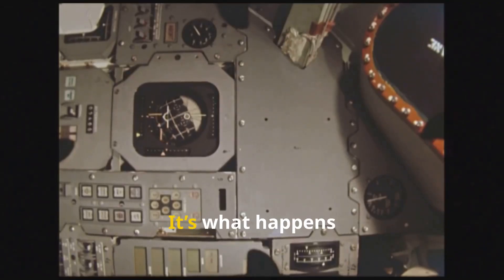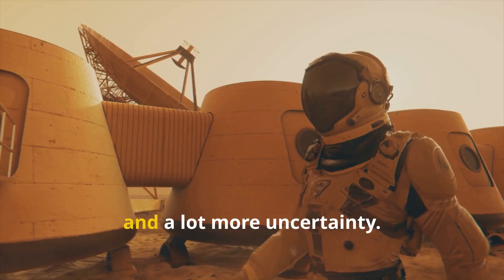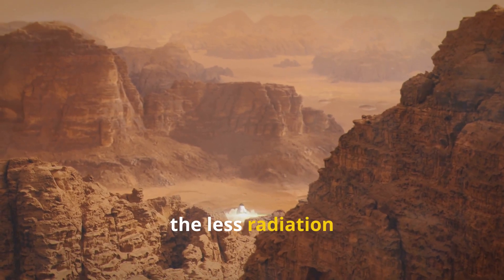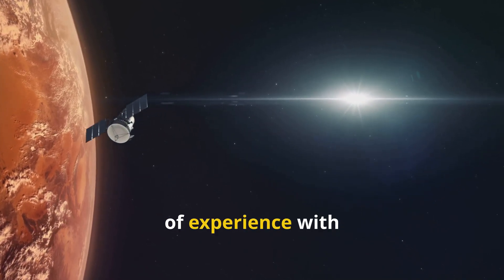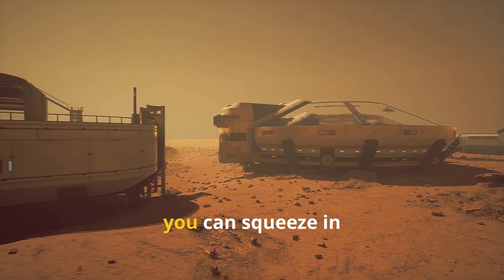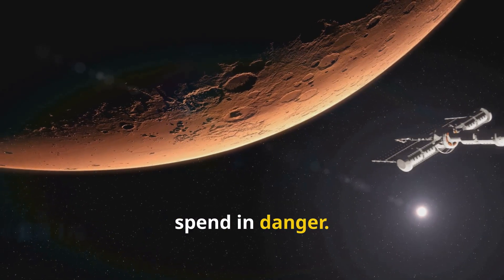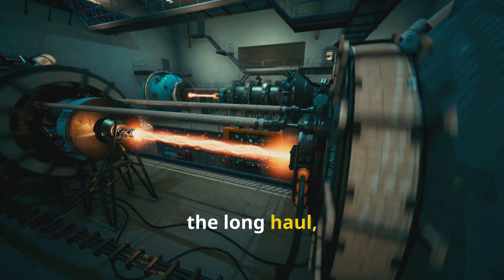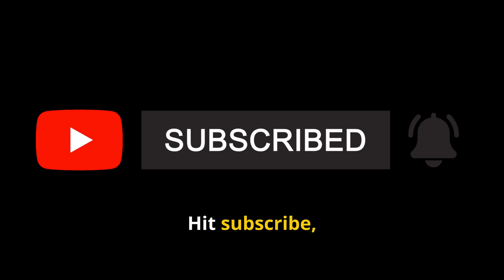The Engine That Could Take Us to Mars in Weeks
Imagine reaching Mars in just 33 days — a journey so fast it would rewrite every assumption about interplanetary travel. This isn’t a hypothetical dream; it’s the direct result of combining two proven propulsion concepts into one groundbreaking system. Nuclear thermal propulsion delivers the brute force needed to escape Earth’s gravity with double the efficiency of chemical rockets, while nuclear electric propulsion provides a continuous, efficient push across millions of kilometers. Together, they could slash radiation exposure, widen launch windows, and transform months of coasting into weeks of precision-controlled acceleration.
In this deep dive, we explore the cutting-edge research behind NASA and DARPA’s NTP demonstrations, the endurance milestones of high-power electric thrusters, and the engineering challenges of megawatt-class power systems and heat rejection in the vacuum of space. We’ll examine how hybrid propulsion could revolutionize crew safety, make Mars logistics more reliable, and even open the door to human missions to the outer planets within our lifetime. The next decade will be decisive — and the moment humanity becomes a true multi-planetary species may arrive sooner than anyone imagined.
👍 Like this video if you want to see Mars become a reachable destination in your lifetime